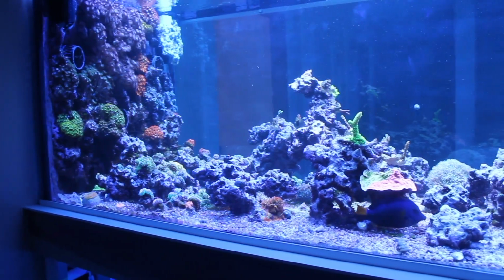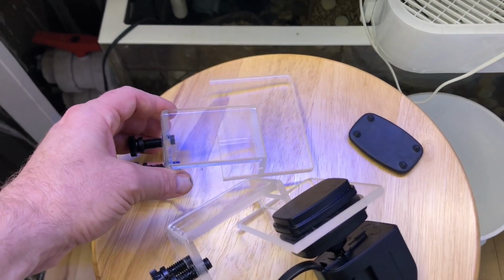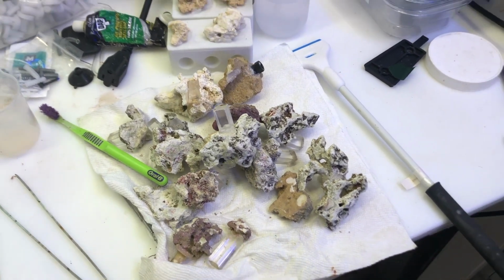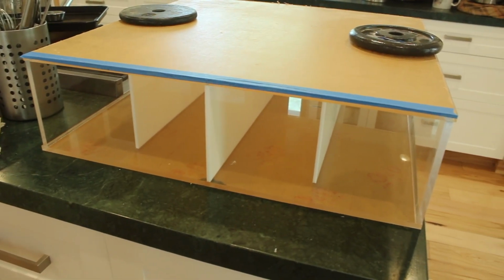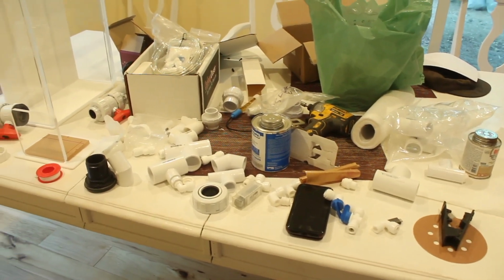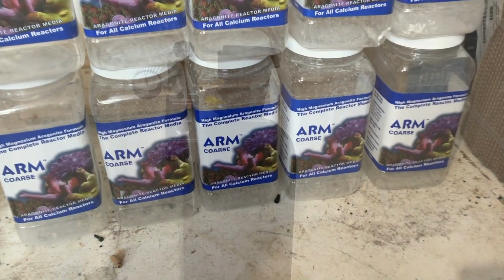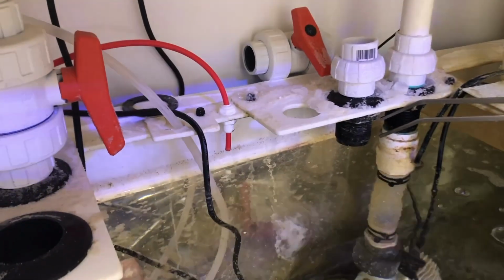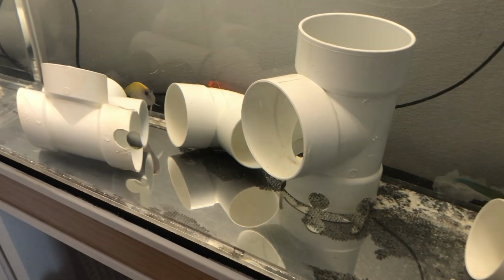Ep. 21 | Build Series: Calcium Reactor & Update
One calcium reactor to rule them all, and a long overdue tank update!

00:00 Tank Update
02:55 Fishroom Update
04:42 Calcium Reactor Build
09:12 Reactor Install
12:23 Fish in QT